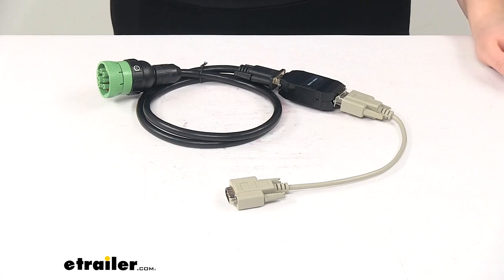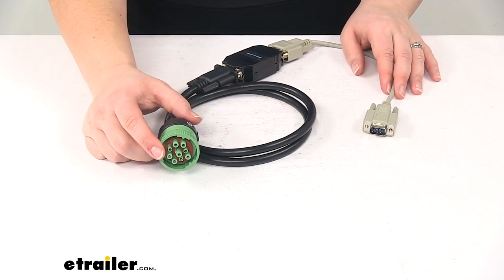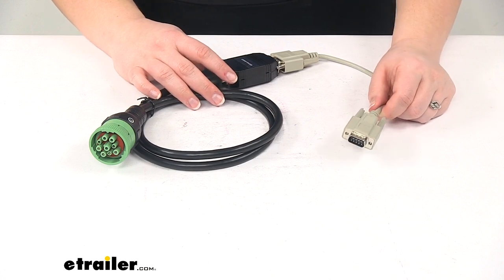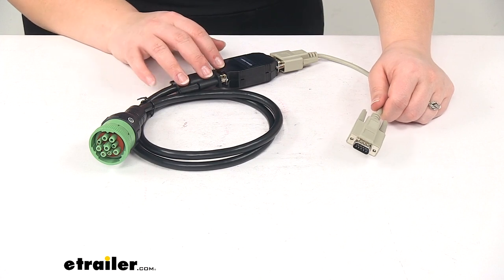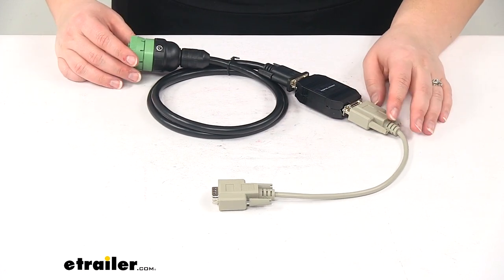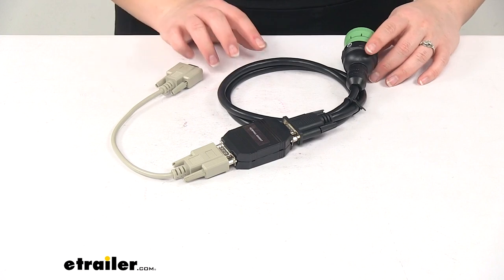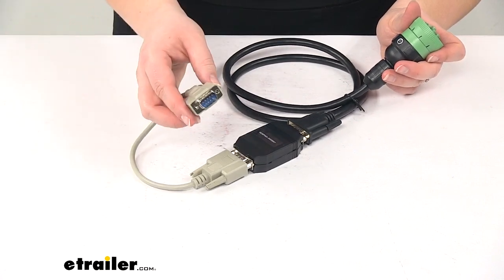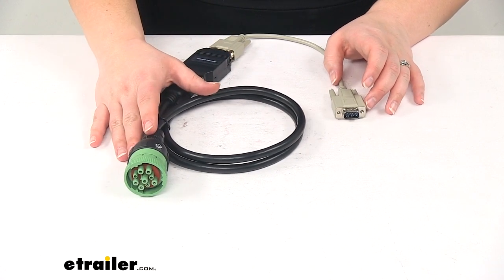etrailer | Review of Tuson RV Brakes - Brake Controller - 335HDCON-9PIN-G500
Click for more info and reviews of this Tuson RV Brakes Trailer Brake Controller:

Today we're going to take a look at the Tucson Heavy Duty Truck Module Kit for direct link break controller. This is going to work for the 9-pin with green connector. Now, this can be used with Freight Liner, Western Star, International Peter Built, Kenworth and other HD trucks with that 9-pin deutz connector.That's going to convert our signal to be a usable data signal for our Tucson Direct Link Break Controller. That part number is going to be 335DL-100, or 335DL-200NE. Both of those are sold separately and you can find them right here at etrailer.comNow, when you're paired with the Direct Link Break Controller that's going to give you comprehensive towing diagnostics for your truck and trailer status, and also your connections. You can adjust for high and low speed braking and also receive easy to read diagnostics when a system fault is detected.

You can also adjust your trailer break level for optimal performance.This is going to come with our HD truck module, the truck cable with the 9-pin green connector and our DB-9 extension cable.That's going to do it for our look at the Tucson Heavy Duty Truck Module Kit for direct link break controller with 9-pin green connector.